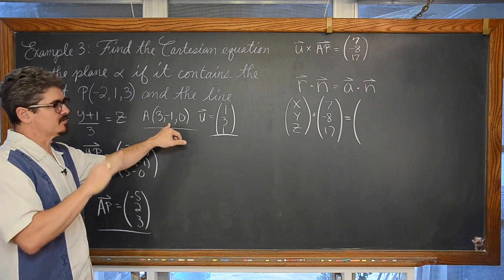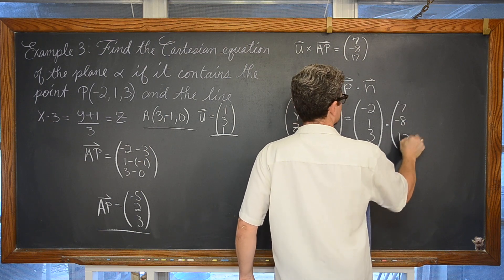Equation of a Plane Containing a Point and Line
This is an excerpt from my full length video Equation of a Plane using a Normal Vector 3 Examples